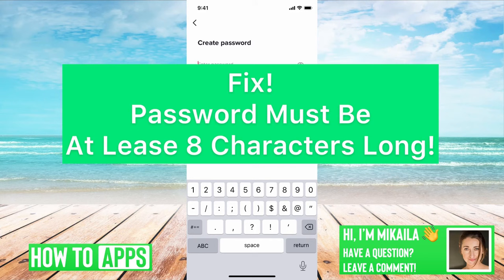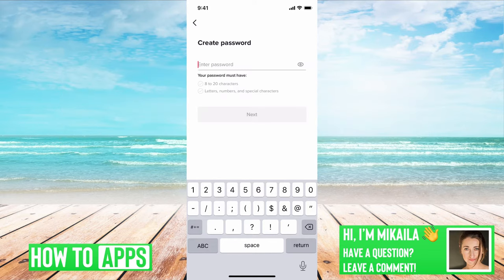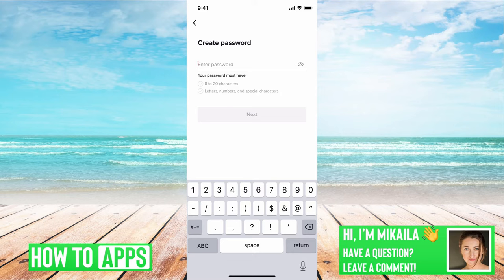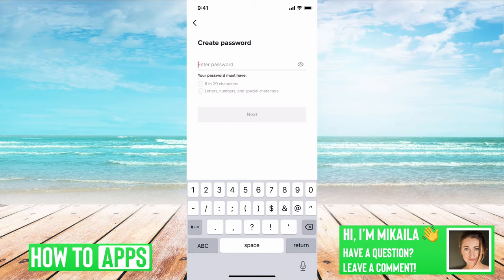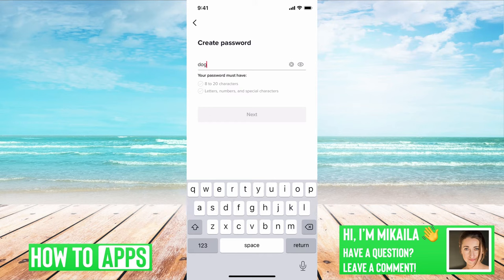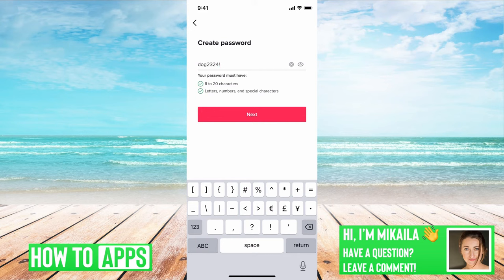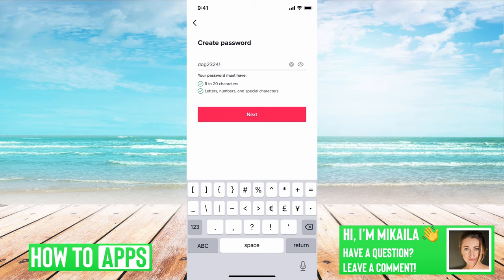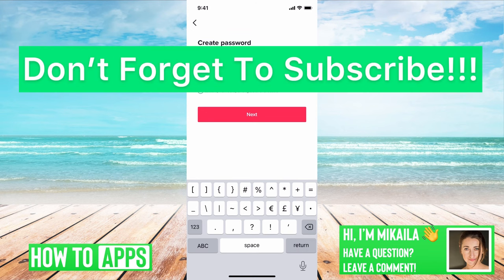FIX! Password Must Be At Least 8 Characters Long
Let's fix the issue if your password must be 8 characters or longer in this quick and easy guide.

If you're getting the message that your password must be 8 characters long or longer then you will have to add some more characters. Lots of apps and websites require you to use an upper case, lower case, and numeric or special character in the password so if you don't have one of those you may need to add it to your password. It's usually helpful to just add a 1 or an ! to the end of your password to make sure it meets your criteria. This trick works for both iPhone and Android in 2021.